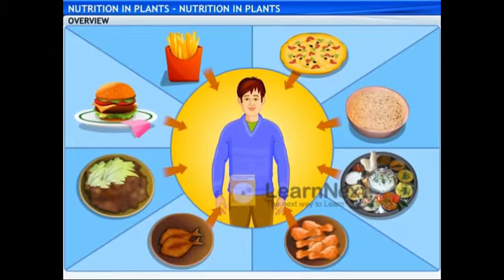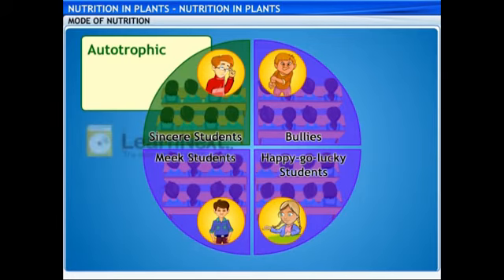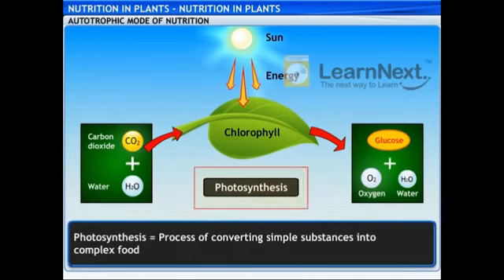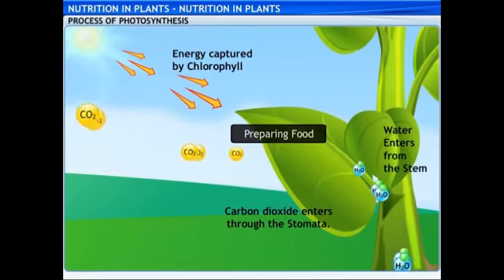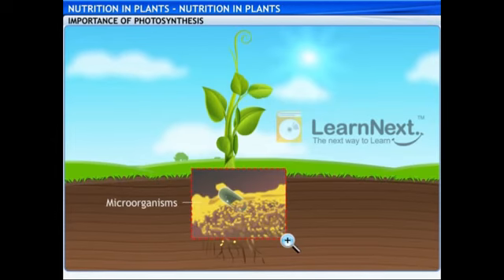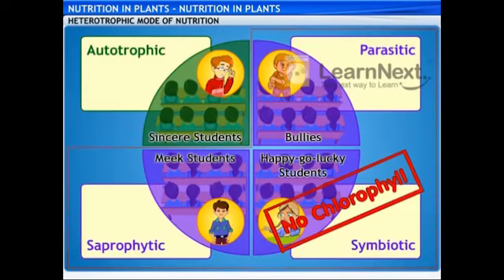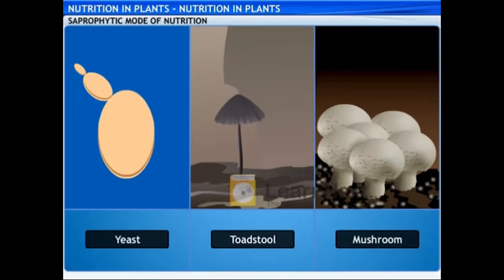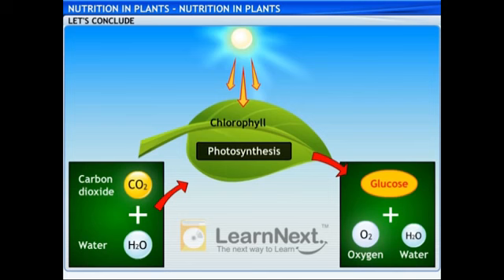Science (Topic- Nutrition in plants) for class 7th